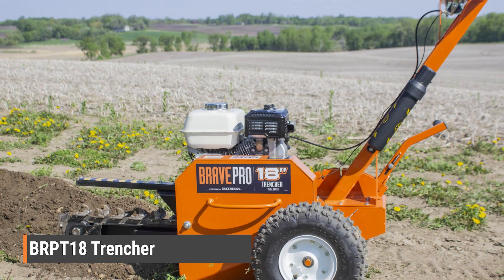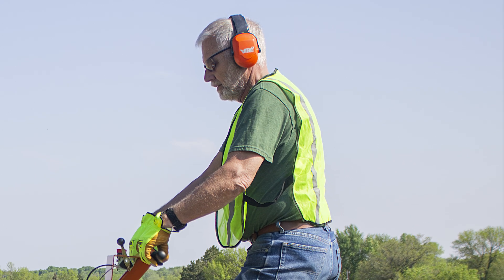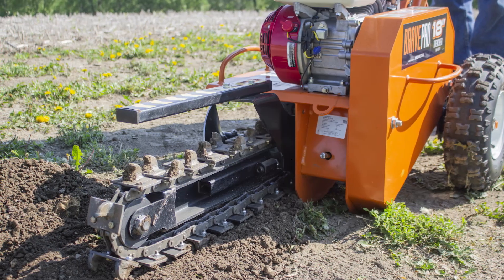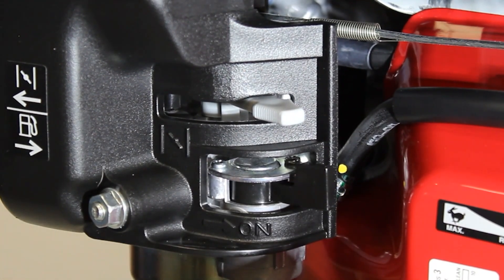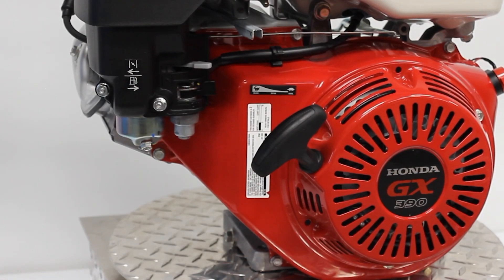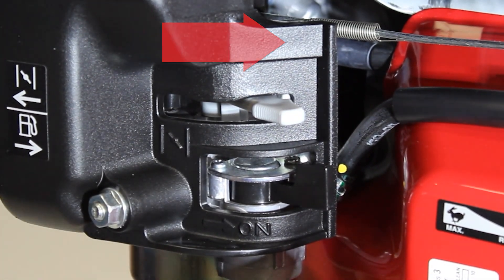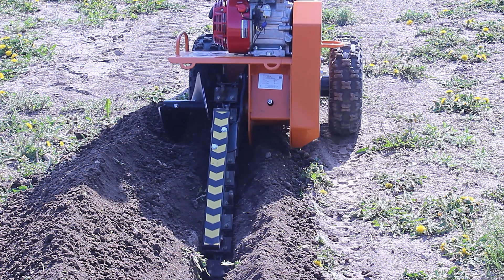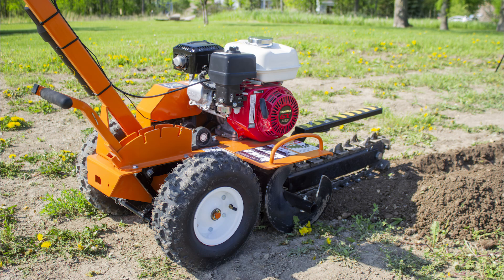Brave Trencher | 18-In. Shark Chain | GX200 | BRPT18 | Operational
The Brave Pro 18-in. trencher is used for digging through compacted gravel and soils to install electric wires, gas lines, water lines, and more. A reliable Honda engine powers the BRPT18 and is compact enough to fit through most gates and doorways, making it easy to transport from job to job. The max 18-in. depth and 3-in. trench width dig deep enough for laid pipes and wires to remain safe underground.